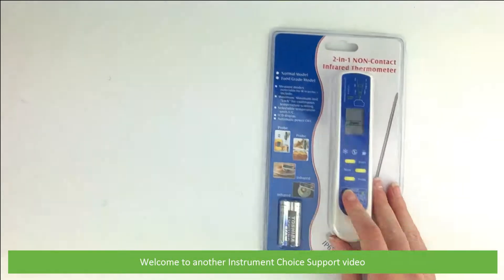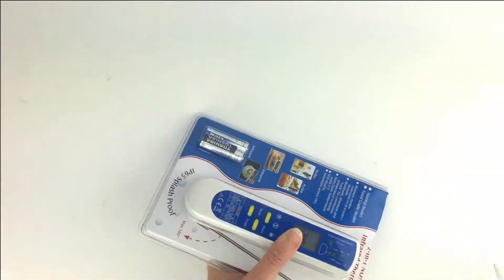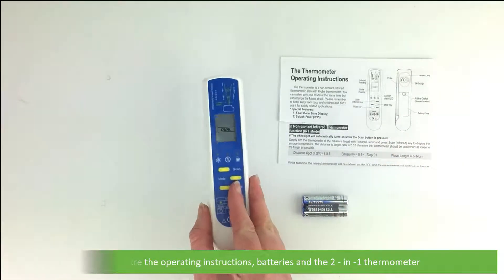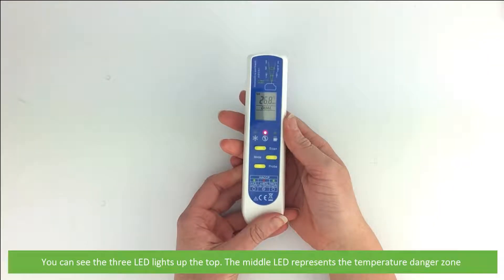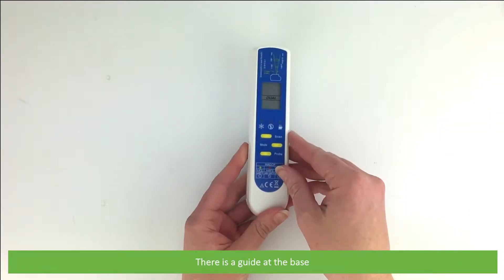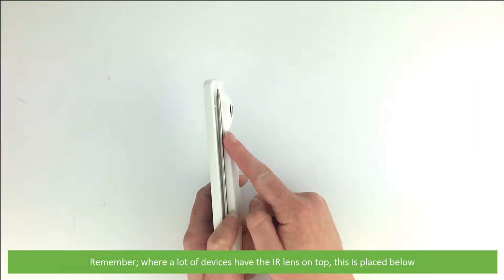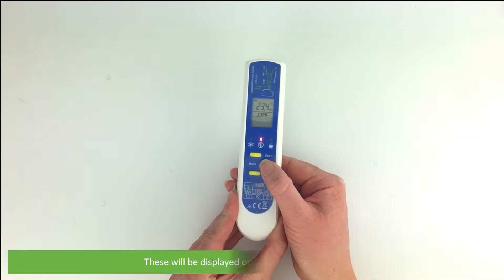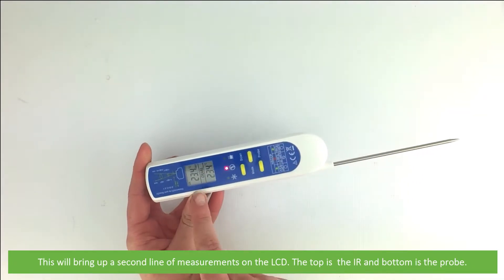Unboxing the TCT303F HACCP Food Infrared Thermometer up to 330C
In this video, the Instrument Choice Scientists unbox and set up the TCT303F 2-in-1 probe and IR thermometer.